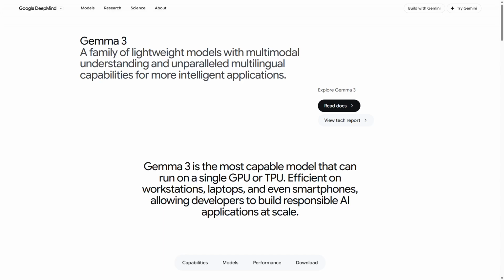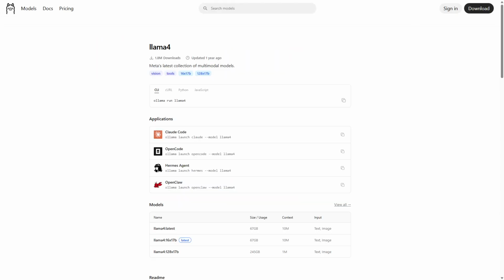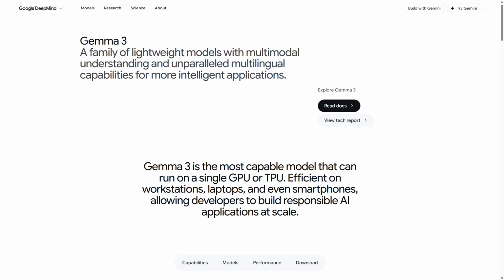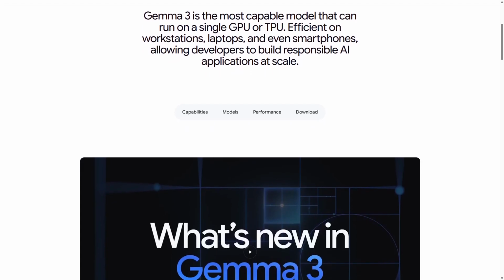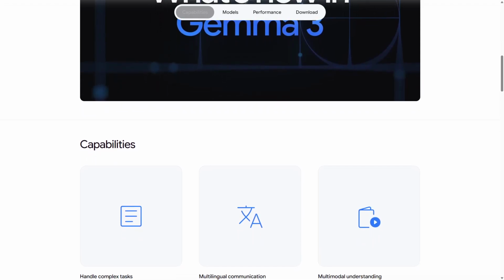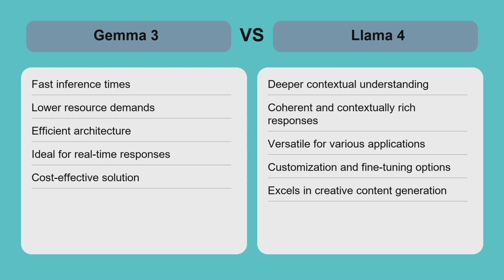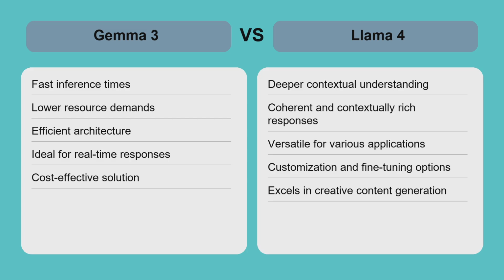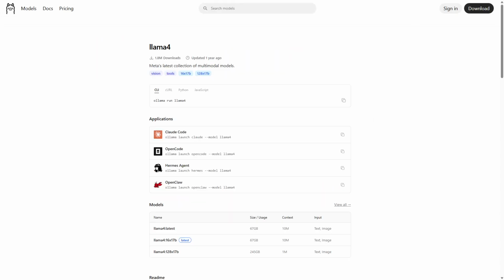Gemma 3 vs Llama 4 Which Open Source AI Model Is Better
This video teaches you how to compare two leading open source AI models: Gemma 3 and Llama 4. We analyze their performance, features, and practical applications to help you determine which model suits your needs best. Whether you are a developer, researcher, or AI enthusiast, this detailed comparison will provide valuable insights into the strengths and weaknesses of each model. By the end of the video, you will have a clear understanding of which AI model offers better efficiency, accuracy, and usability for your projects.